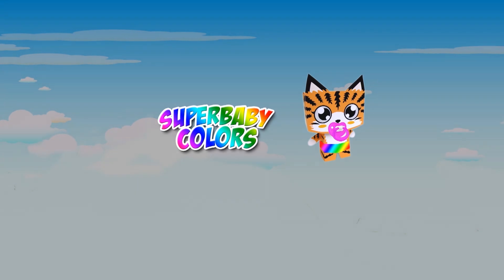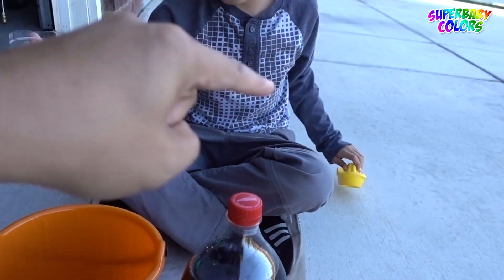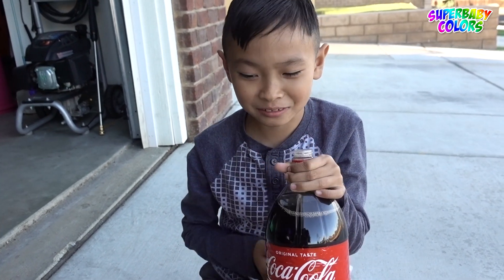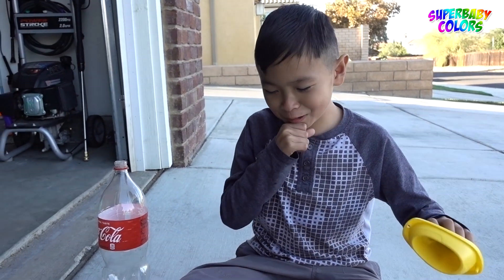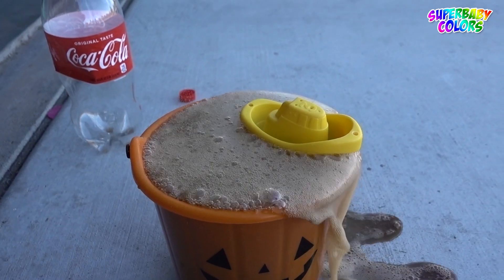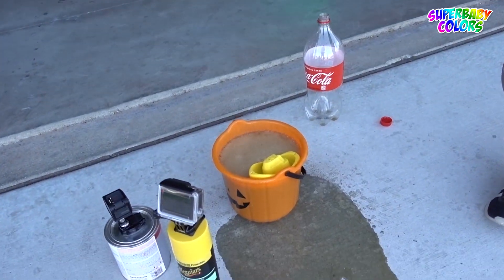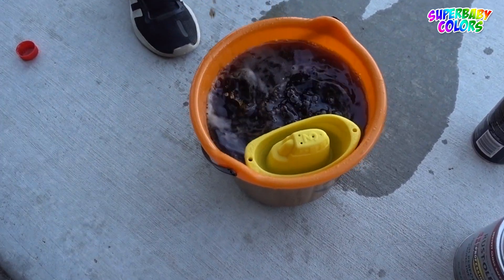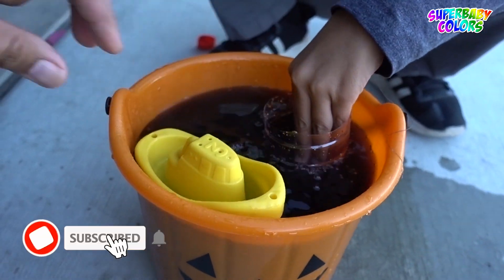Can Coca Cola and Mentos Push off Boat? Science Experiments!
Can Coca Cola and Mentos Push off Boat? Science Experiments! Today Tiger and dad are doing a science experiment if Coca Cola and Mentos can push off boat from the pumpkin bucket? Watch to see the result coke and mentos experiment!